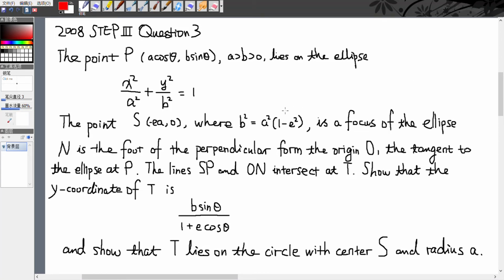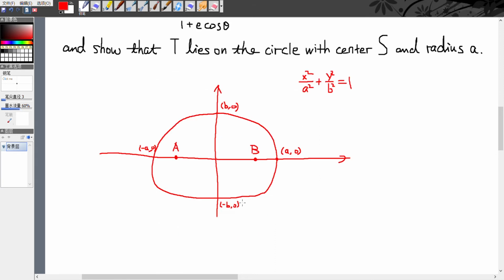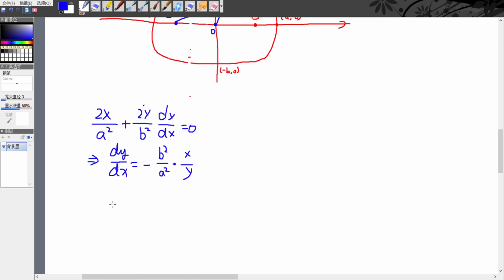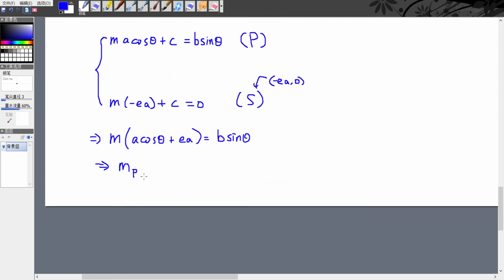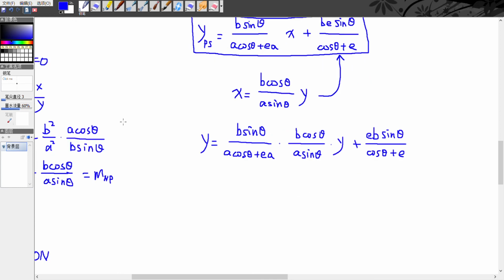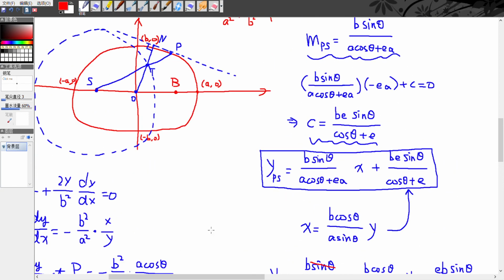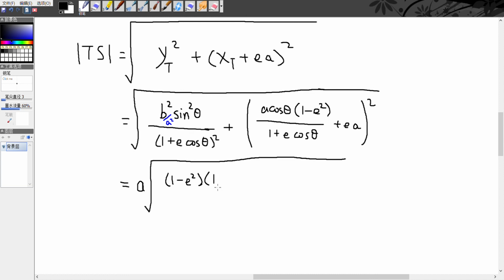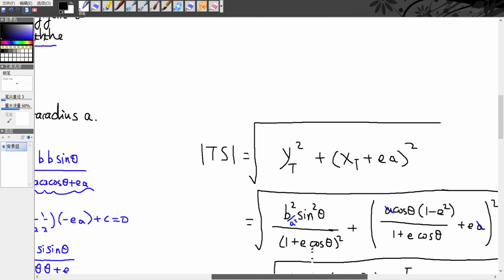Cambridge STEP III Mathematics 2008 Question 3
This video provides the solution of Cambridge STEP III Mathematics Question 3